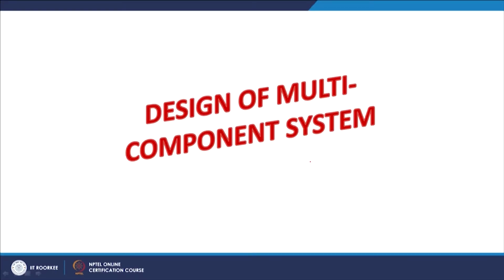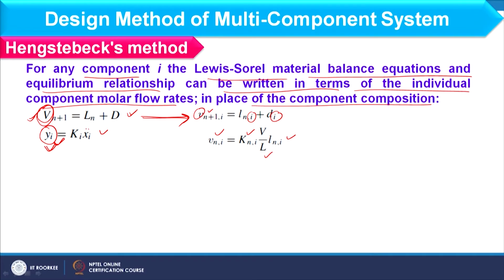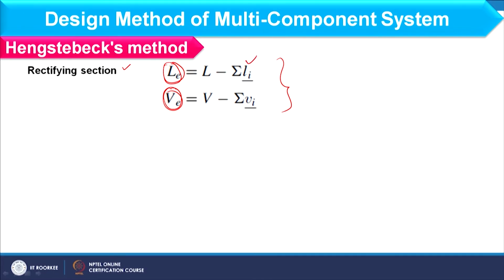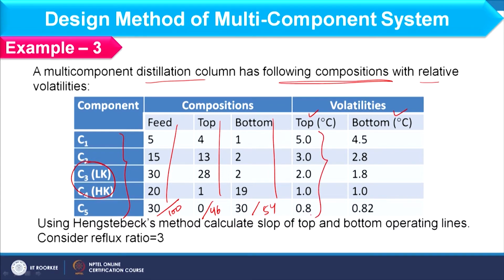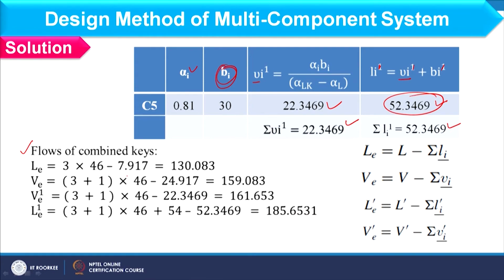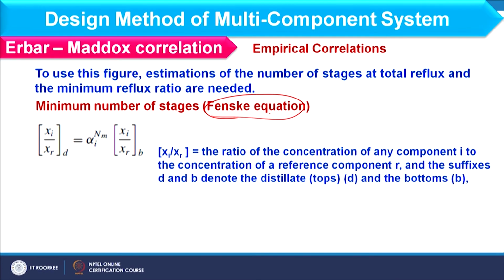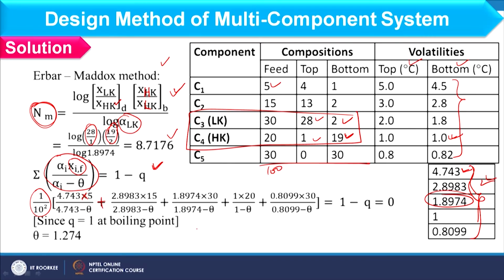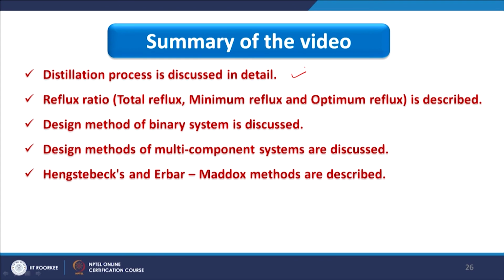Lecture 50 : Distillation Column – 3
Design of multi-component distillation column is discussed using Hengstebeck's method and Erbar-Maddox method. Further, design is illustrated with the help of examples.